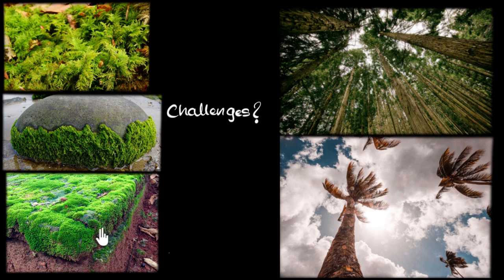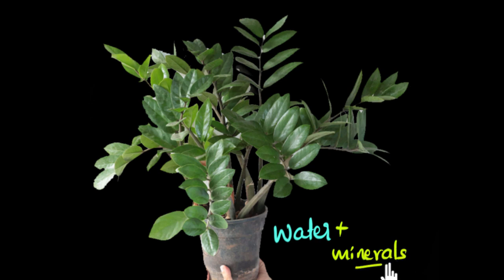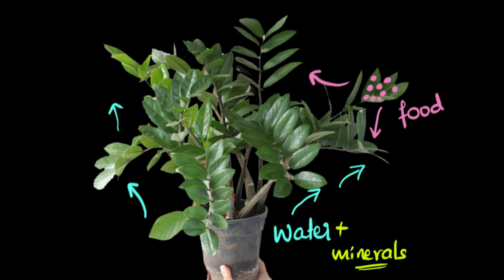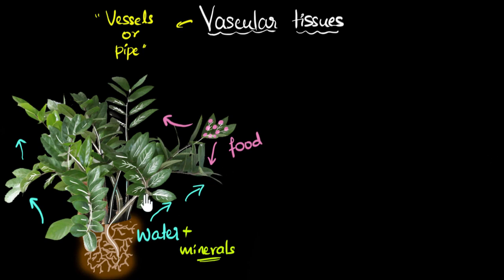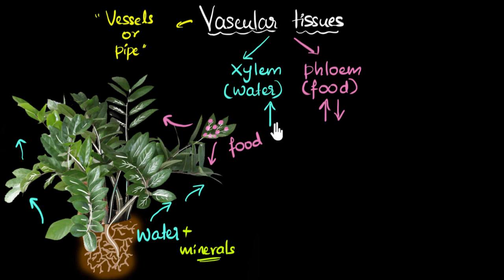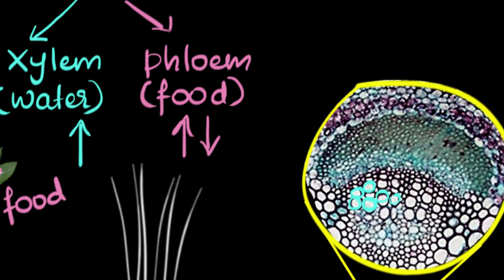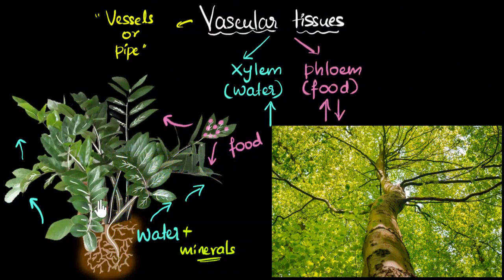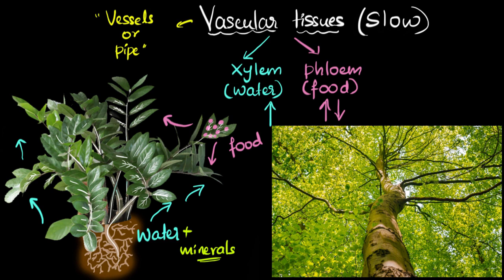Intro to vascular tissues xylem & phloem Life processes Biology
animals and plants